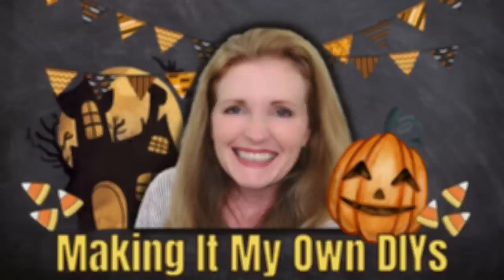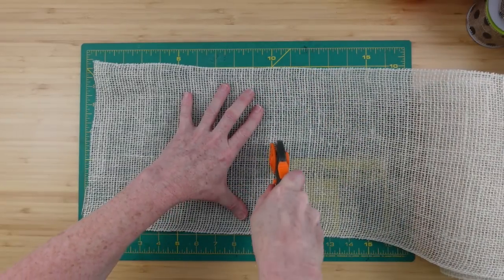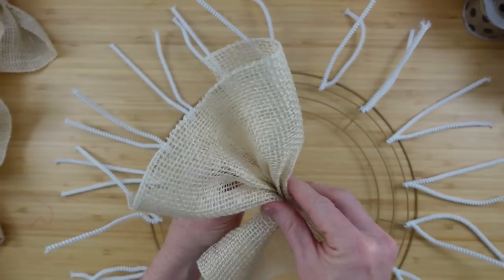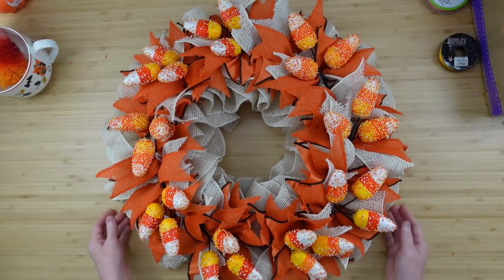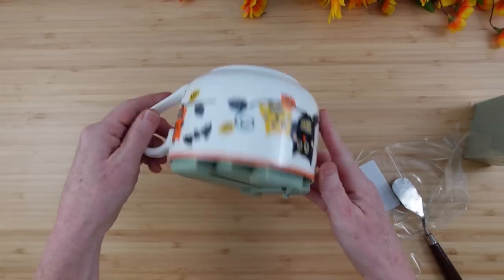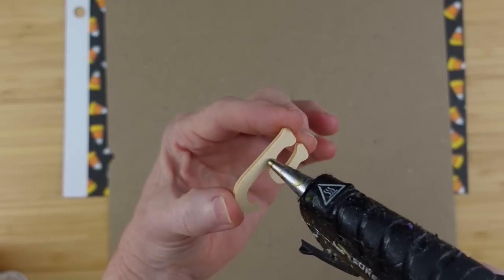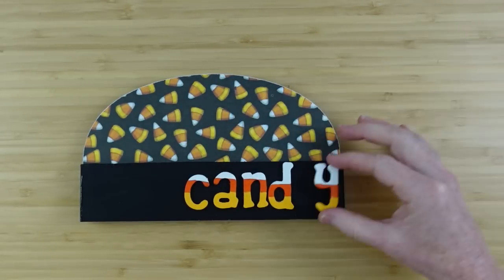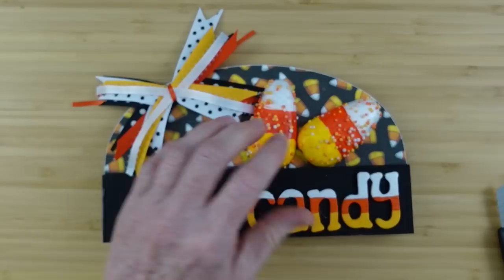Check Out These Candy Corn DIYs Using Dollar Tree Picks!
Today I want you to check out these candy corn DIYs using Dollar Tree picks. I love these, my husband ordered a case for me to use!

Brandy P
Creola, Alabama
36525